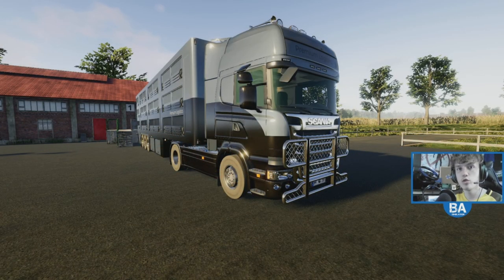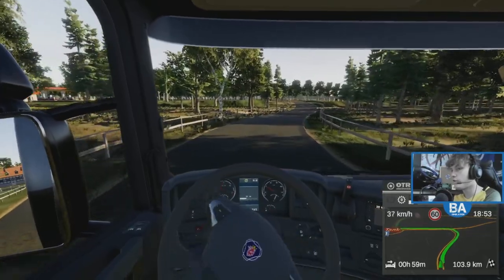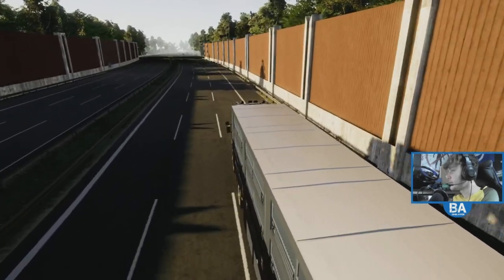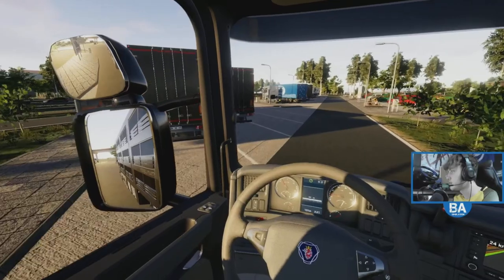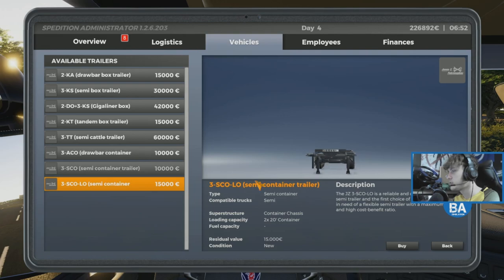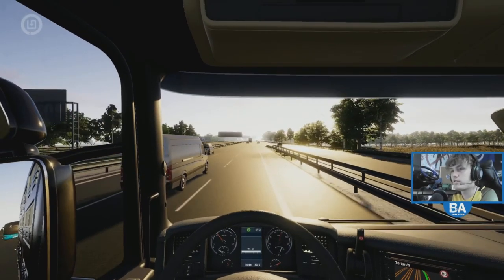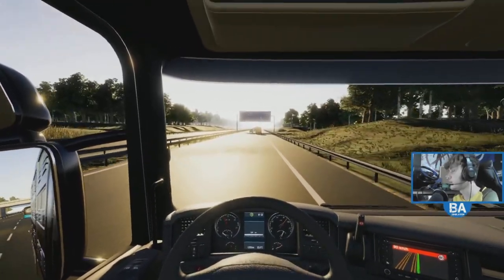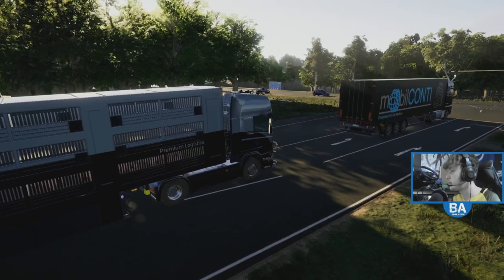Slippery Scania|On The Road Truck Simulator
Making are way onto the autobahn, whisking us along to Dortmund...although a few slips and slides along the way (poor pigs). Hope you enjoy!

*Help us reach are sub goal of 6200 by April 30th, any help is greatly appreciated*